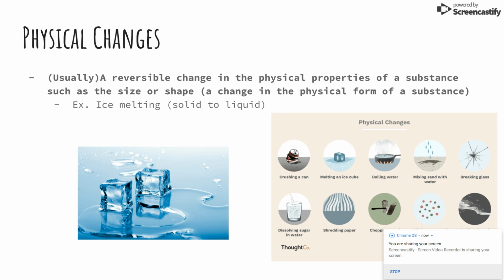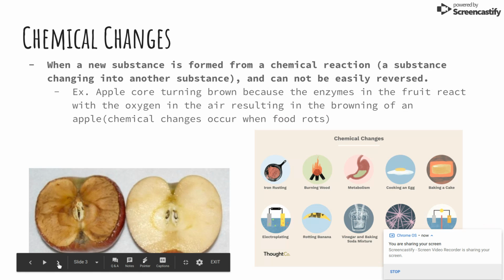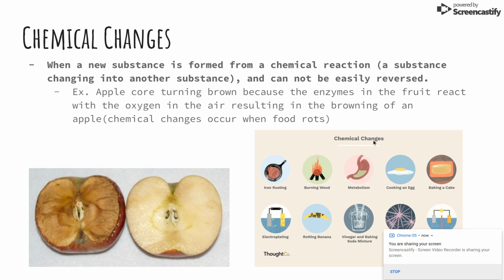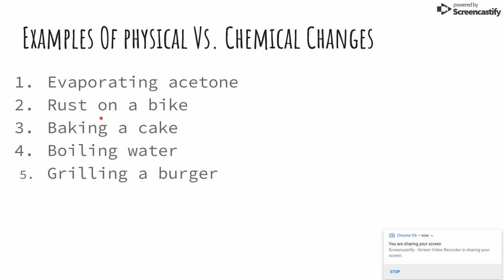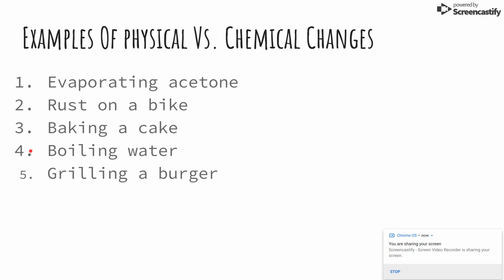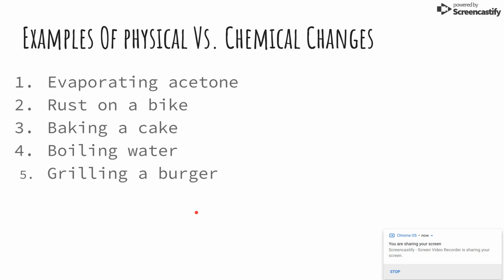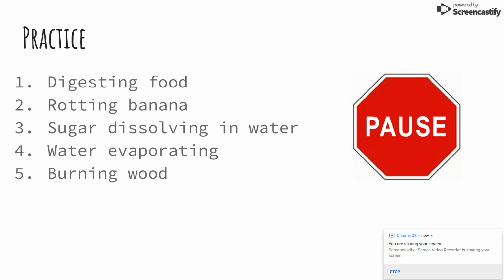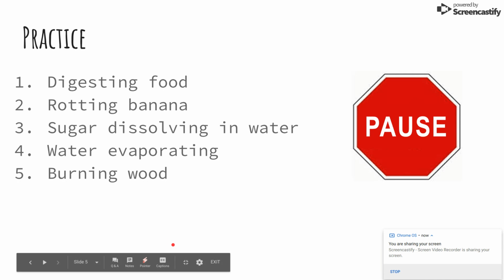Chemical Physical Changes